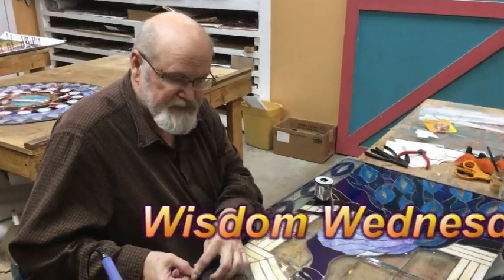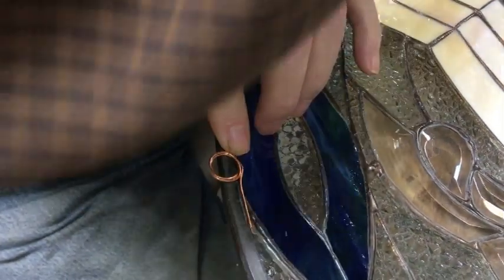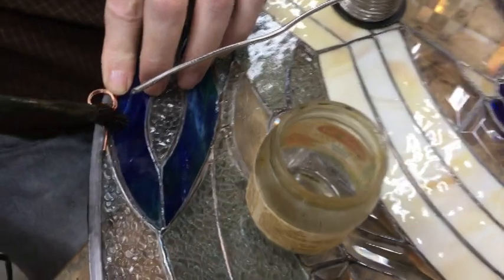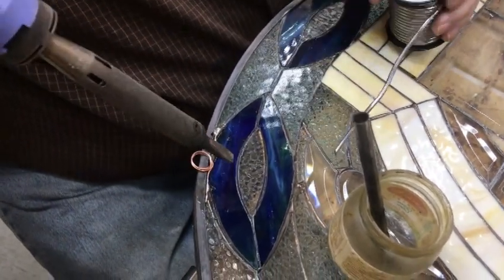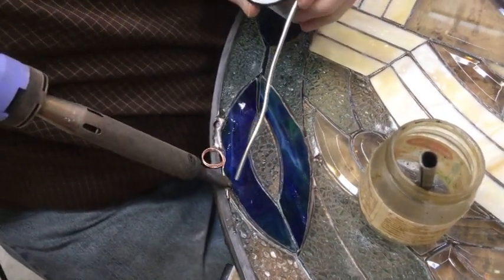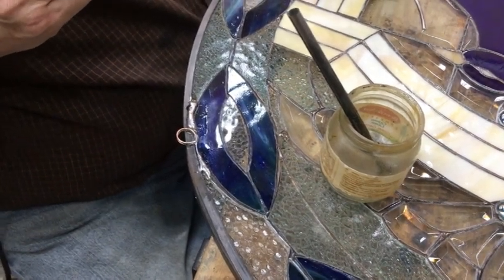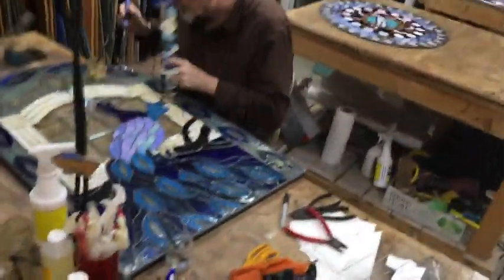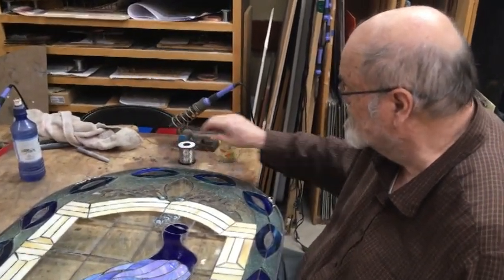Fixing A Peacock Panel V273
Fixing A Peacock Panel David Gomm demonstrates his method for fixing a peacock panel. He solders new rings on a panel that had gotten bent over time.